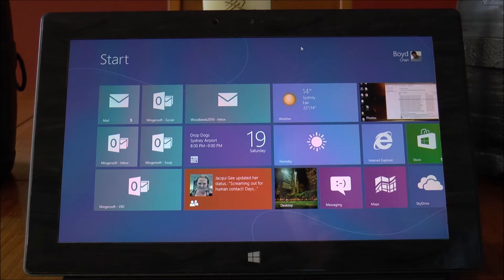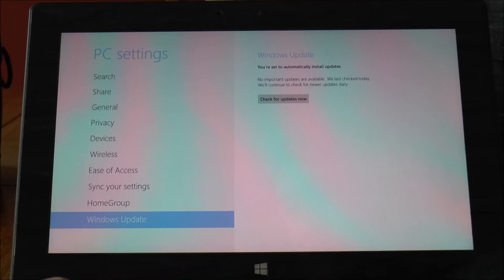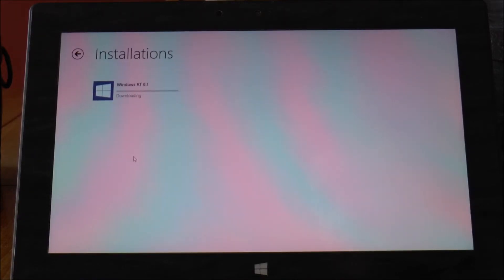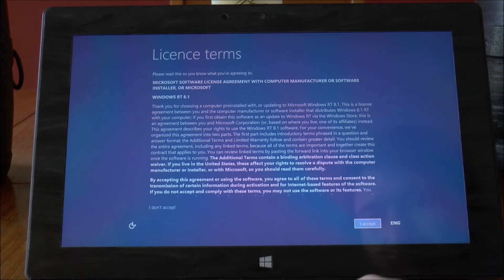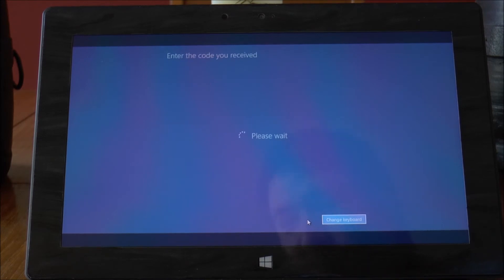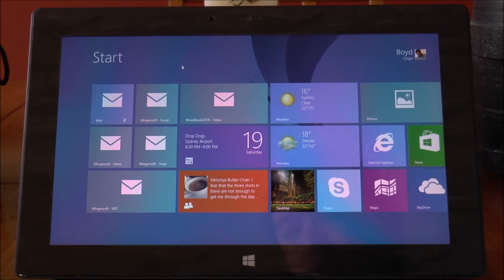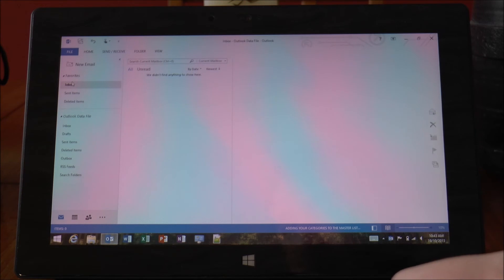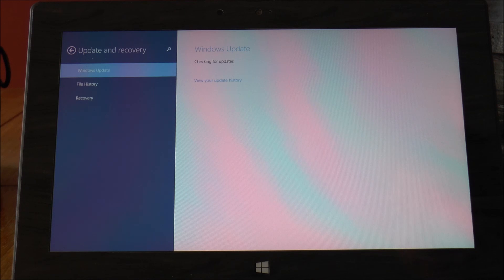How to Upgrade to Windows RT 8 1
Boydo shows you how to upgrade your Windows 8 device to Windows 8.1 or Windows RT 8,1 on a Microsoft Surface (1st Gen). The process will be the same on both traditional Windows PCs and ARM-based Windows tablets.

The process took under two hours on my Surface RT tablet.